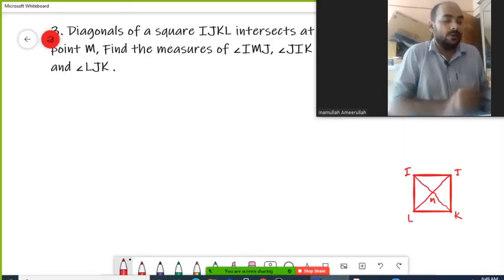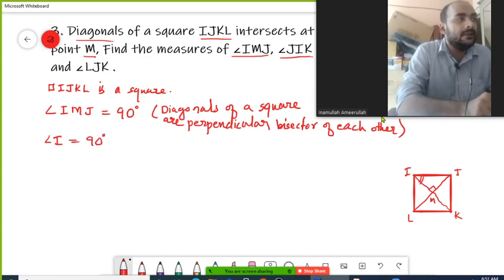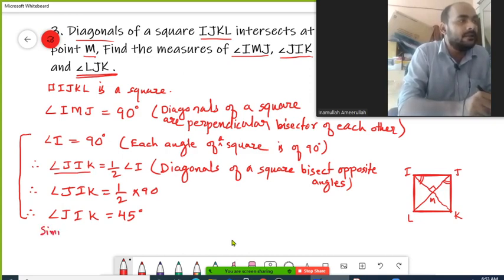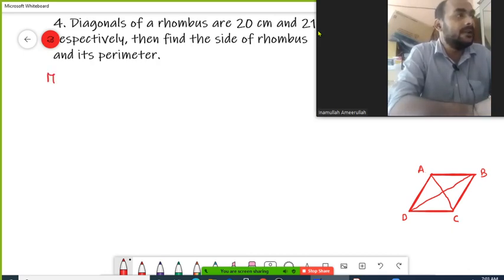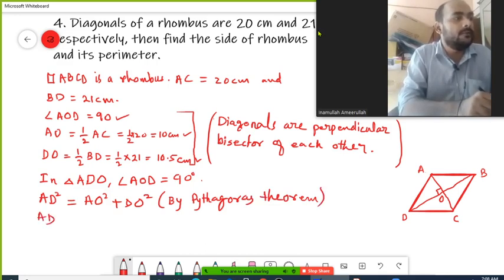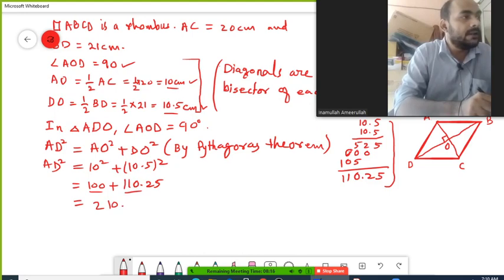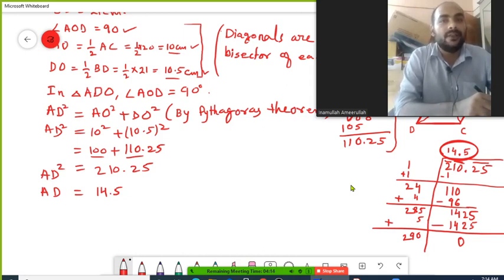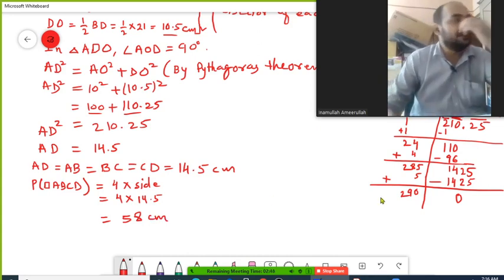Quadrilateral for class 9th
3. Diagonals of a square IJKL intersects at point M, Find the measures of ∠IMJ, ∠JIK and ∠LJK .
4. Diagonals of a rhombus are 20 cm and 21 cm respectively, then find the side of rhombus and its perimeter.